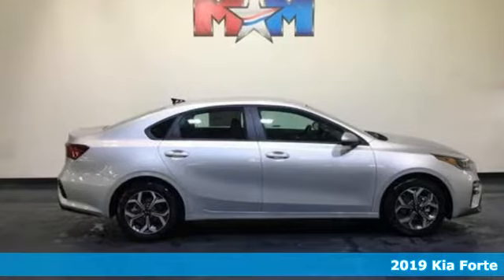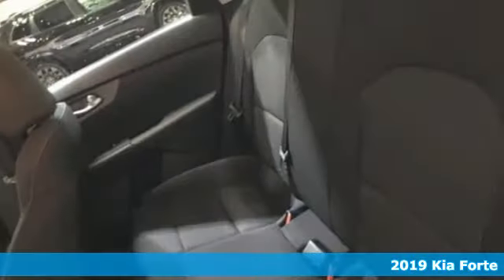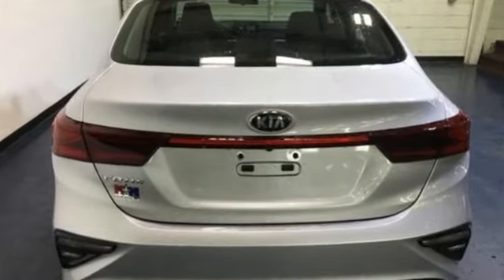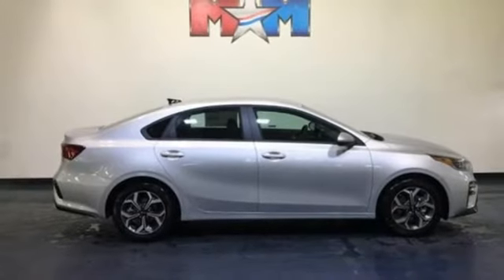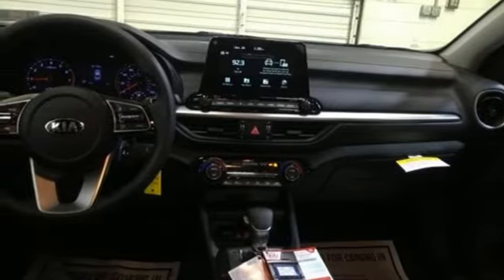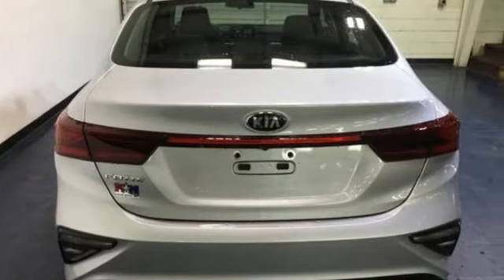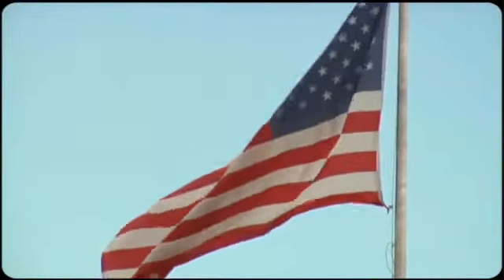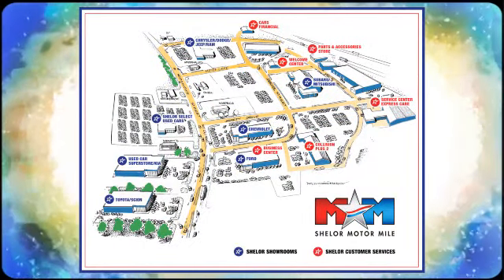New 2019 Kia Forte Christiansburg VA Blacksburg, VA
Year: 2019
Make: Kia
Model: Forte
Trim: LXS IVT
Engine: 2.0L 4 Cylinder Engine
Color: SILVER
Interior: BLACK
Stock #: KA190260
VIN: 3KPF24AD9KE058969
EPA 40 MPG Hwy/30 MPG City! Smart Device Integration, Lane Keeping Assist, Alloy Wheels, Back-Up Camera, iPod/MP3 Input, Dual Zone A/C, Bluetooth. SILVER exterior and BLACK interior, LXS trim. SEE MORE!br /br /KEY FEATURES INCLUDEbr /Back-Up Camera, iPod/MP3 Input, Bluetooth, Aluminum Wheels, Dual Zone A/C, Smart Device Integration, Lane Keeping Assist. MP3 Player, Satellite Radio, Keyless Entry, Remote Trunk Release, Steering Wheel Controls. Kia LXS with SILVER exterior and BLACK interior features a 4 Cylinder Engine. br /br /EXPERTS ARE SAYINGbr /Great Gas Mileage: 40 MPG Hwy. br /br /VISIT US TODAYbr /At Shelor Motor Mile we have a price and payment to fit any budget. Our big selection means even bigger savings! Need extra spending money? Shelor wants your vehicle, and we're paying top dollar! br /br /Tax DMV Fees & $597 processing fee are not included in vehicle prices shown and must be paid by the purchaser. Vehicle information is based off standard equipment and may vary from vehicle to vehicle. Call or email for complete vehicle specific informatiobr / Chevrolet Ford Chrysler Dodge Jeep & Ram prices include current factory rebates and incentives some of which may require financing through the manufacturer and/or the customer must own/trade a certain make of vehicle. Residency restrictions apply see dealer for details and restrictions. All pricing and details are believed to be accurate but we do not warrant or guarantee such accuracy. The prices shown above may vary from region to region as will incentives and are subject to change.